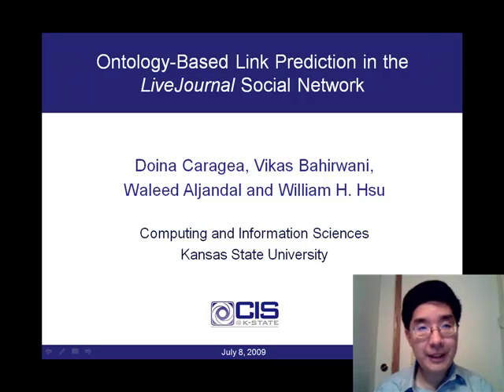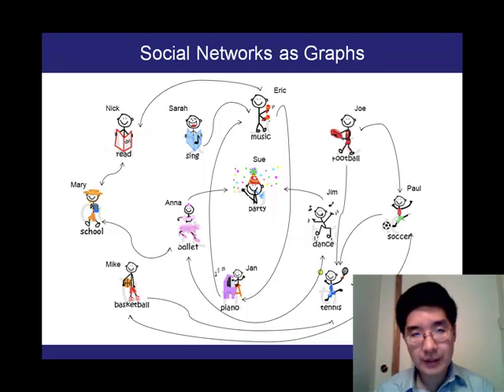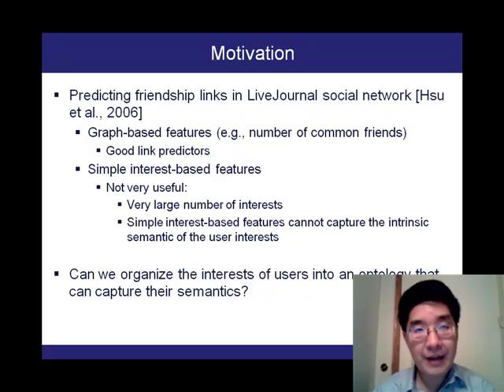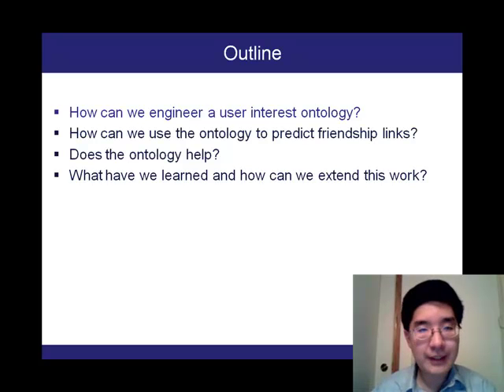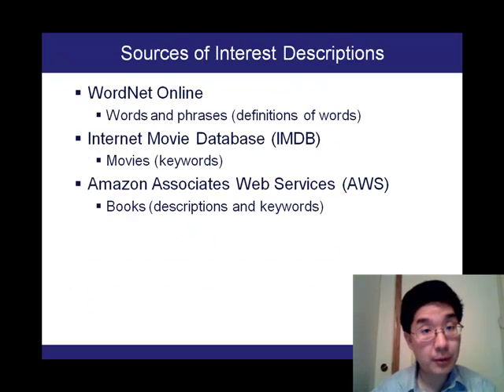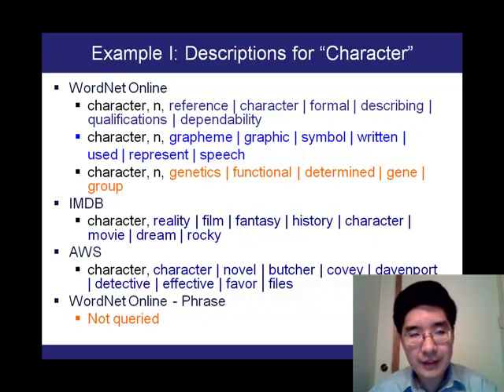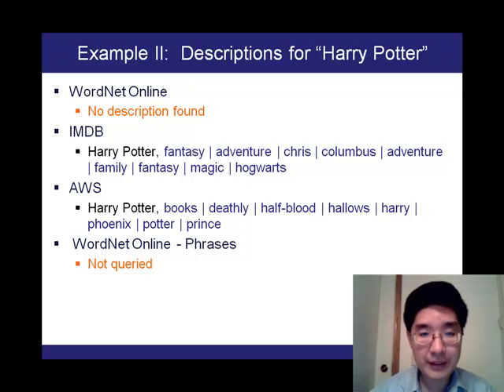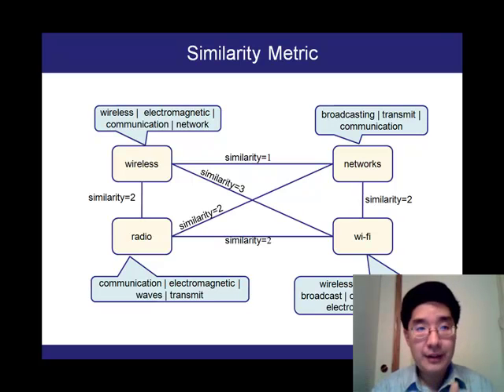Part 1 of 3 - SARA 2009: Link Prediction in LiveJournal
Oral presentation by William H. Hsu for the The Eighth Symposium on Abstraction, Reformulation and Approximation (SARA 2009): Caragea, D., Bahirwani, V., Aljandal, W., & Hsu, W. H. (2009). Ontology-based link prediction in the LiveJournal social network. In Proceedings of the 8th Symposium on Abstraction, Reformulation and Approximation. July 7-10, Lake Arrowhead, CA.